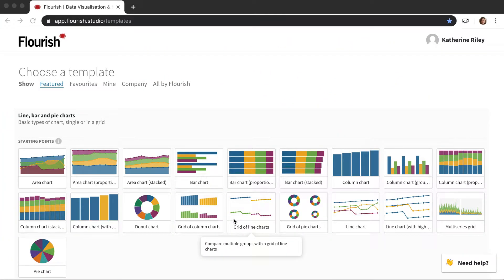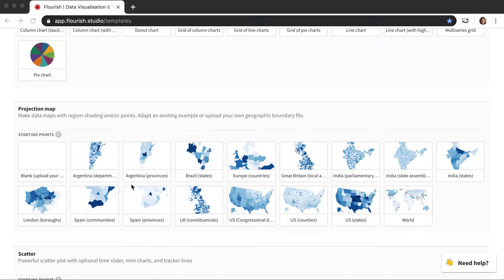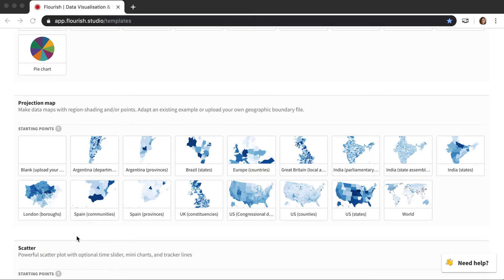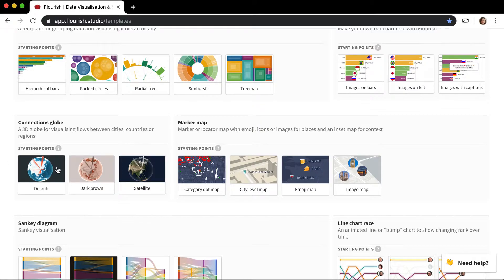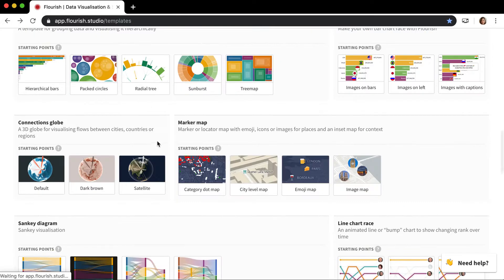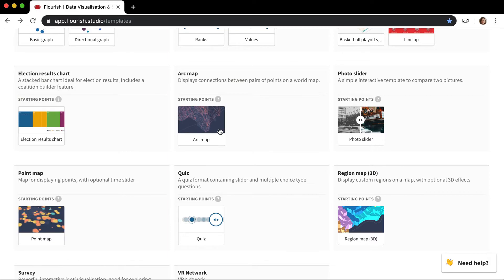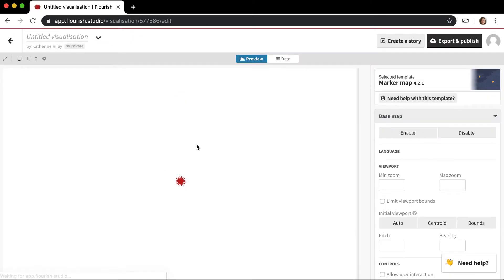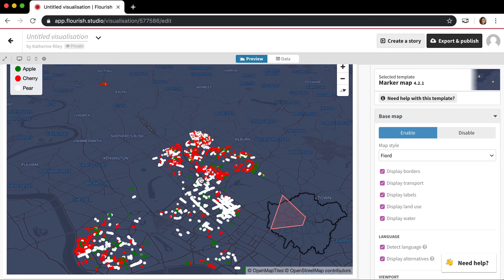Flourish Maps overview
This video covers the different kinds of maps that can be made in Flourish.